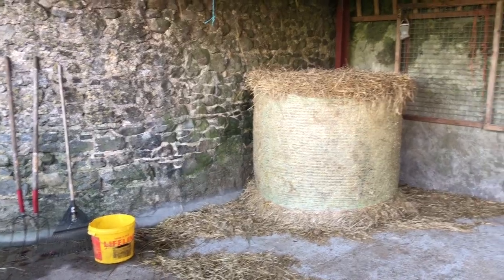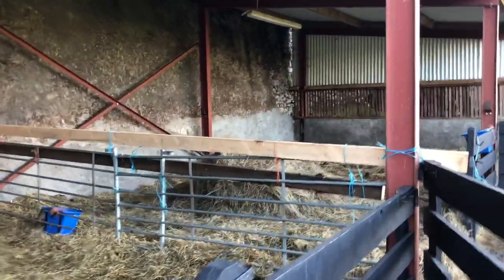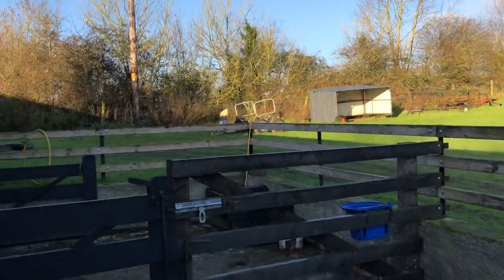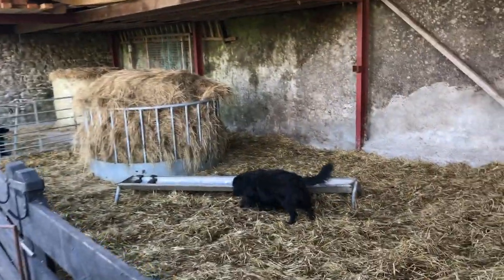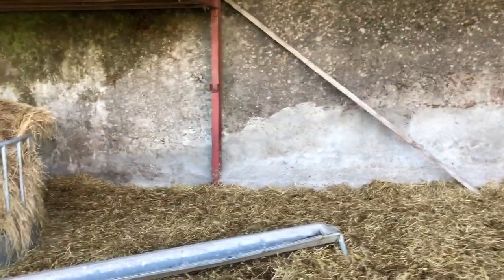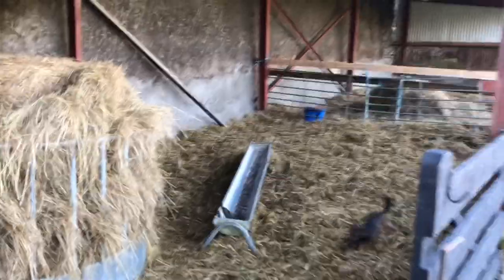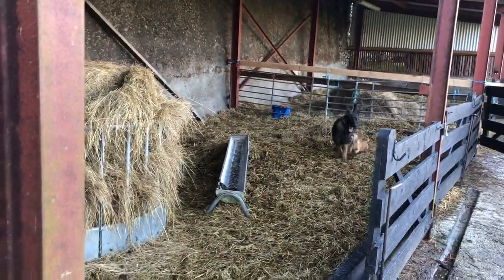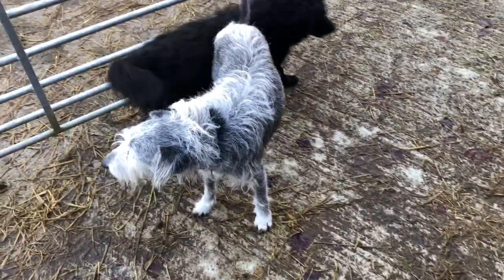Preparing the shed for ewes the dogs take delight in as straw is spread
Loads of lovely straw spread to bed the ewes and get them comfortable before lambing time. There’s something comforting about straw in its golden colour spread and fluffed out to make a lovely bedded maternity ward.